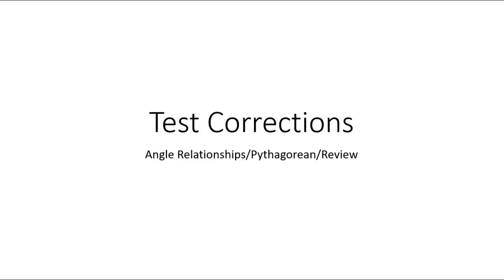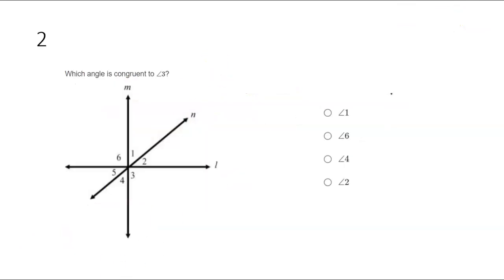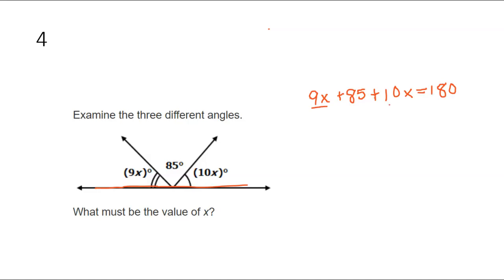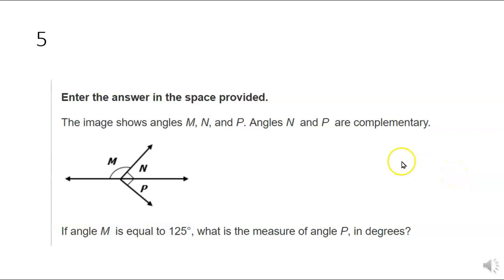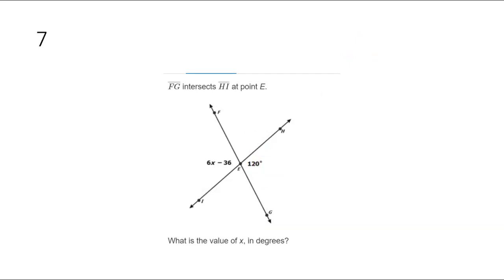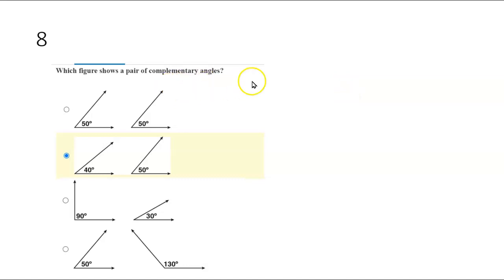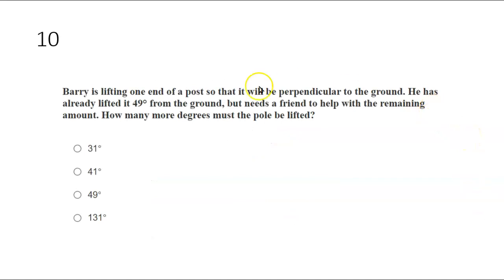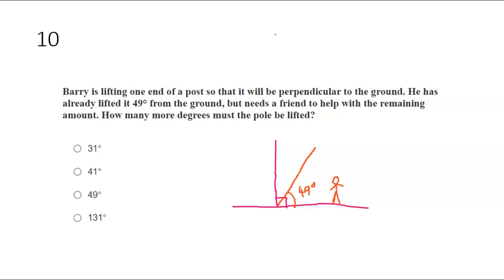Angle Relationships/Pythagorean Test #1-10